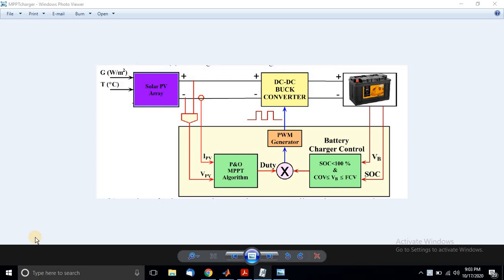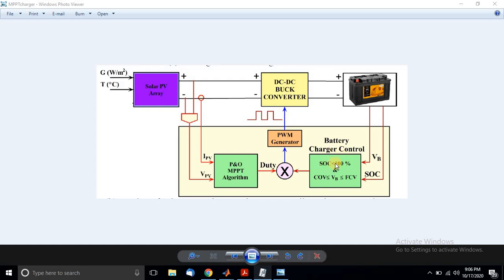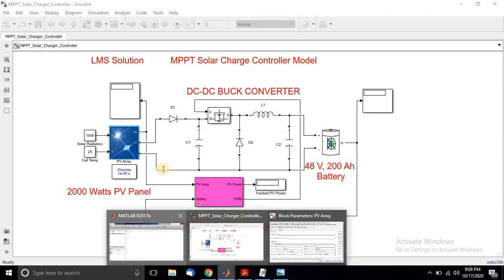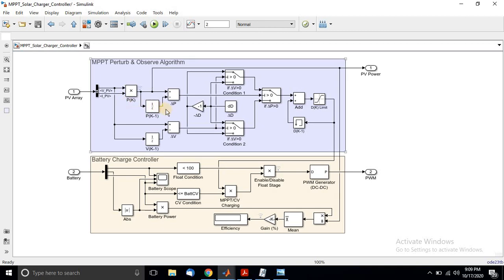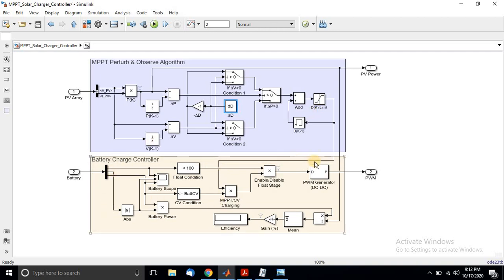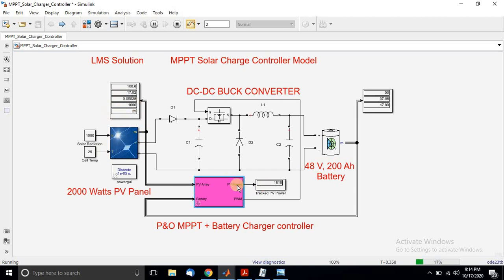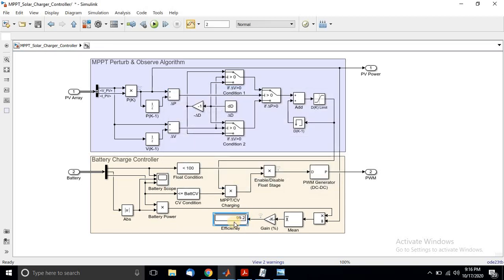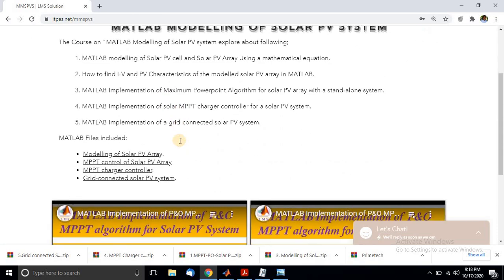IGBT-Based Solar Charge Controller with MPPT & Battery Management | MATLAB/Simulink Implementation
📖 Description

This video demonstrates the MATLAB/Simulink implementation of an IGBT-based solar charge controller with Perturb & Observe (P&O) MPPT algorithm and dual-criterion battery management system.

The system integrates a 2 kW PV array, a boost converter with IGBT switch, and a 48 V battery bank, ensuring safe, efficient, and reliable charging under varying irradiance conditions.

🔹 Key Features:

PV power extraction using Perturb & Observe MPPT.

IGBT-based boost converter for high switching efficiency.

Dual charging logic using SOC and voltage thresholds.

Maintains efficiency ≈98% under both high and low irradiance.

Simulation results confirm robust charging performance with safe battery operation.

This model is a powerful reference for researchers, engineers, and students working on renewable energy, battery management, and solar-powered standalone/grid-support systems.

⚡ Model Rating & Specifications

Model Rating: ✅ Verified MATLAB/Simulink Solar Charger Implementation

PV Array (2 kW):

Module rating: 230 W (30.9 V, 8 A)

Configuration: 10 in series × 2 in parallel

PV array output: ~309 V, 16 A

Boost Converter (IGBT-based):

Input: 309 V DC

Output: 350 V DC (regulated)

IGBT rating: 1200 V, 50 A

Battery Bank:

Nominal voltage: 48 V

Capacity: 100 Ah (4.8 kWh)

SOC range: 0–100%

Float voltage: 54 V, Cut-off: 42 V

Performance:

At 1000 W/m² → PV ≈1850 W, Efficiency ≈97.98%, Charging current ≈15 A

At 500 W/m² → PV ≈980 W, Efficiency ≈97.2%, Charging current ≈7 A

🔑 Key Points

Introduction to Solar Charge Controllers – role in renewable energy.

Why IGBT? – High efficiency, low loss, suitable for medium–high power.

System Design: PV array, boost converter, battery, MPPT controller.

MPPT Control: Perturb & Observe algorithm for maximum power extraction.

Battery Management: SOC + voltage dual-criterion charging.

Simulation Results:

PV output under 1000 W/m² and 500 W/m².

SOC charging trends.

Efficiency maintained ~98%.

Discussion: Performance comparison with conventional controllers.

Conclusion: Reliable, efficient, and safe solar charging solution.